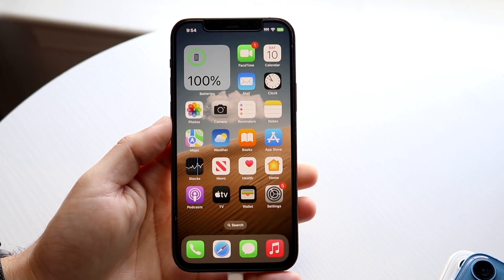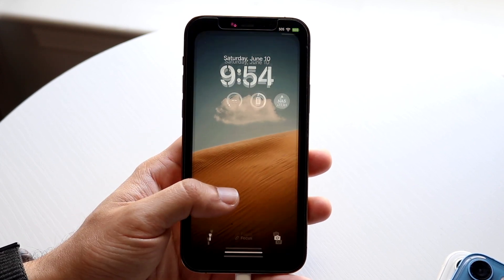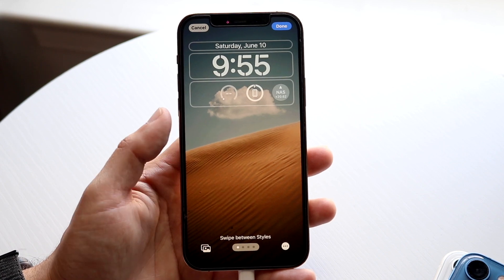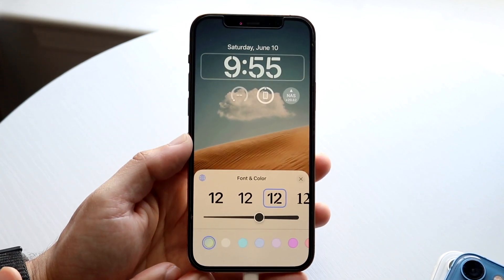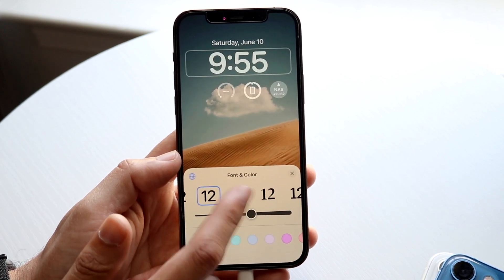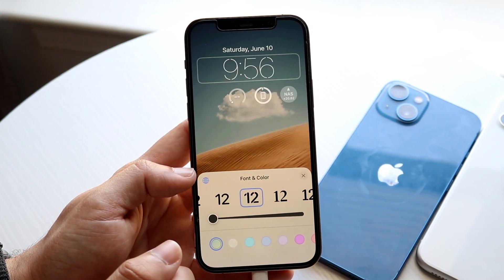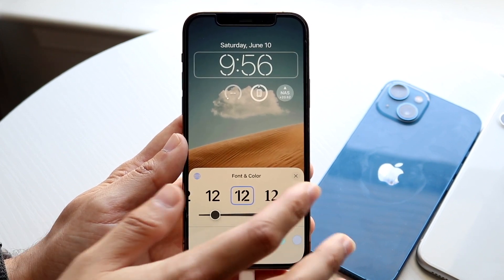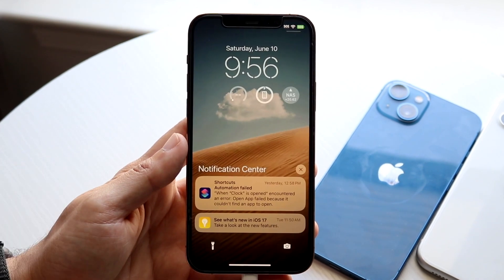How To Change Clock On iOS 17!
Here is exactly How To Change Clock On iOS 17!